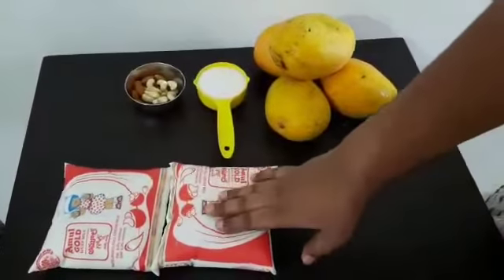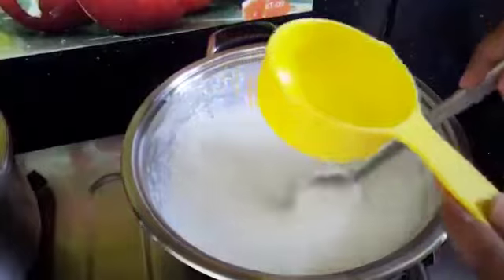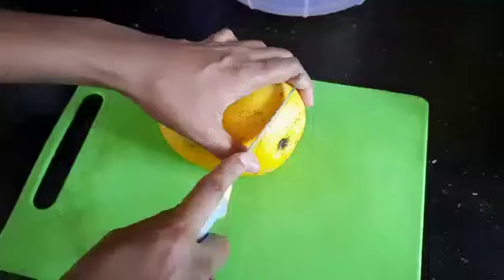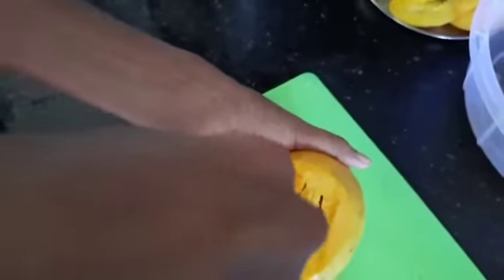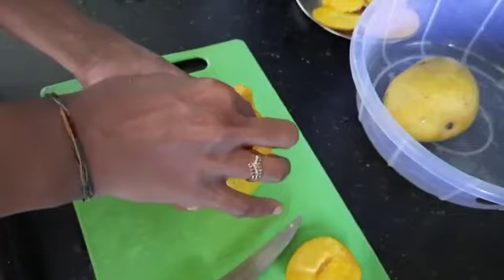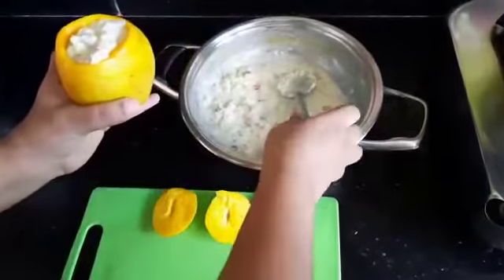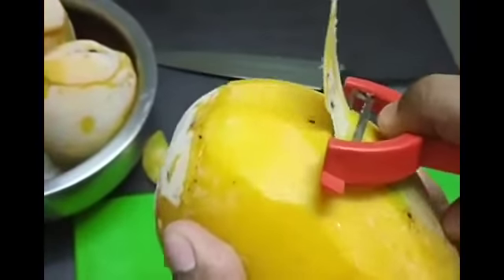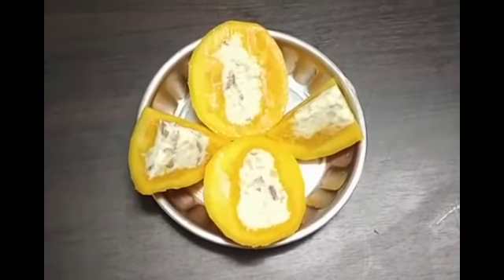Mango Stuffed Kulfi Cooked in Healux Cookware | Healux Good Food Club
Mango Stuffed Kulfi Cooked by Chef. Tejasvi from Hyderabad 12  Branch

Healux Cookware